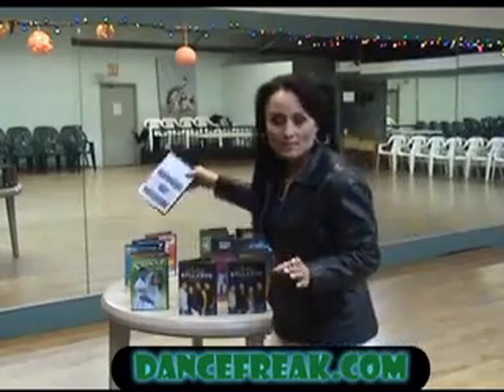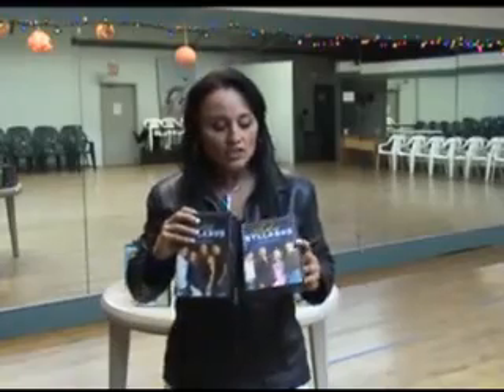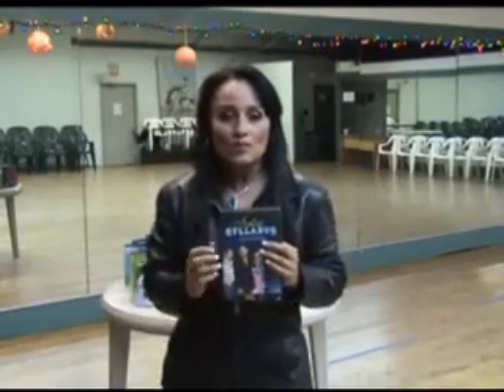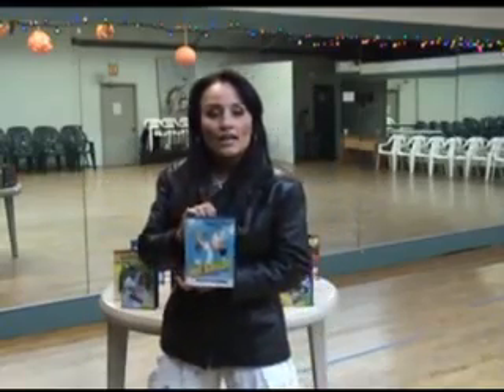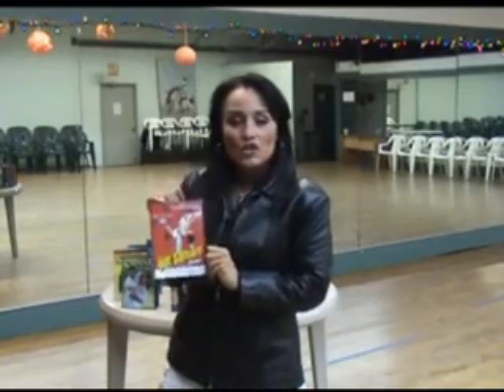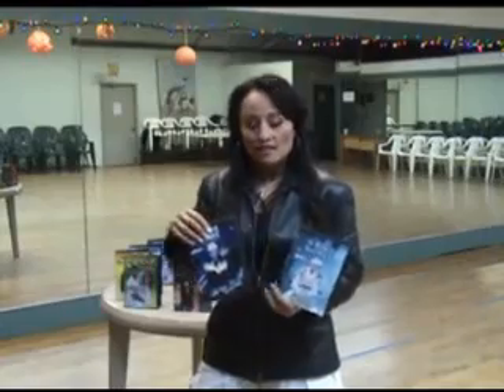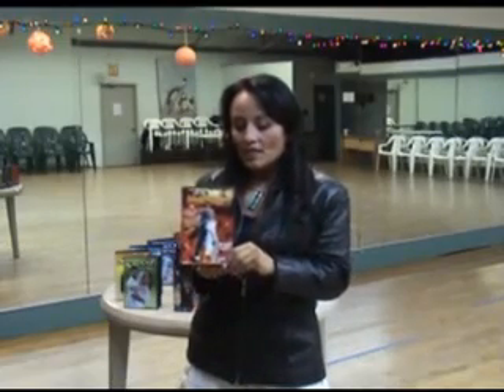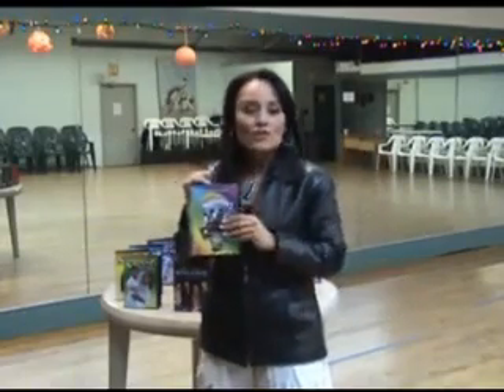Edie Explains It All